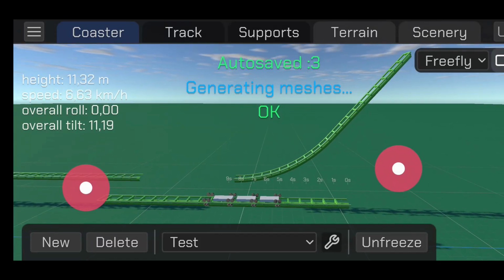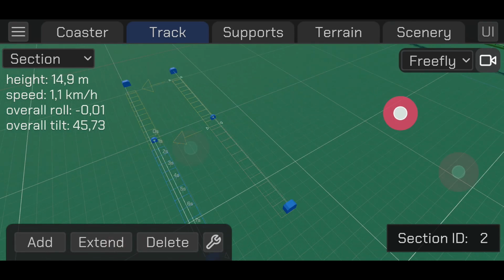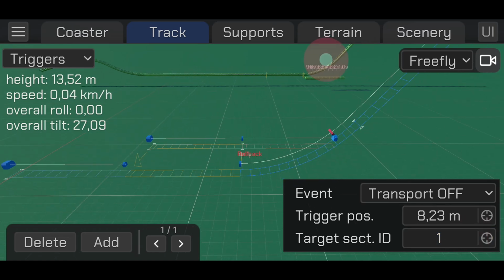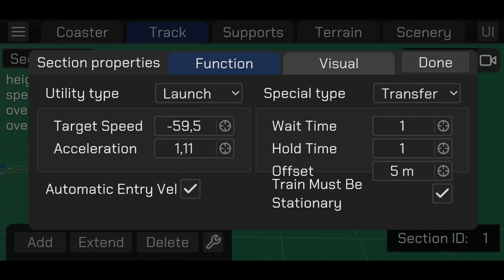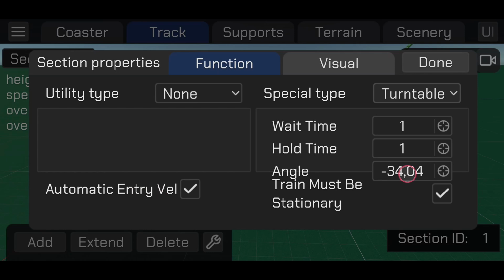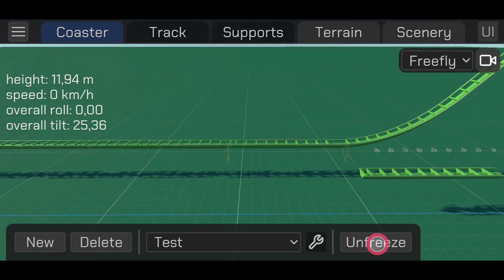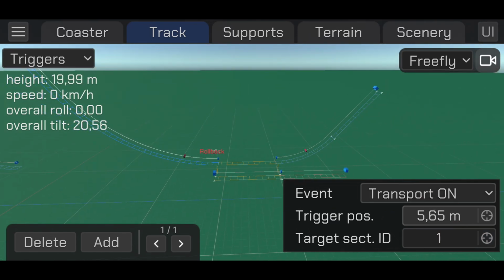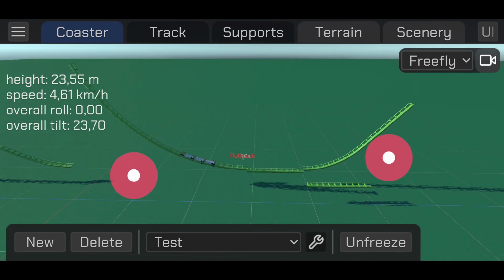Tutorial 3/5 Mobile FVD |Switch-Tracks| (Velocity Studio)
Have fun building coasters with the special tracks :)